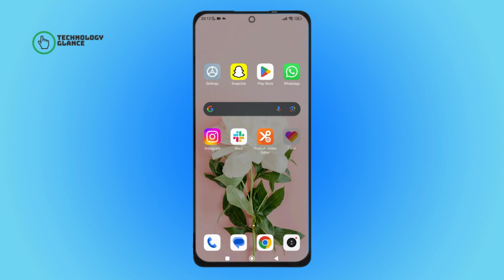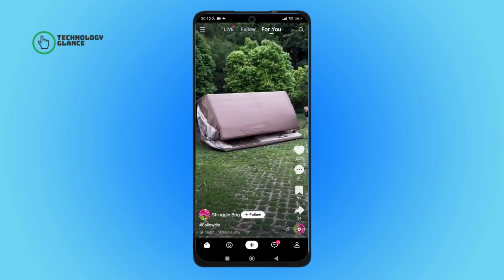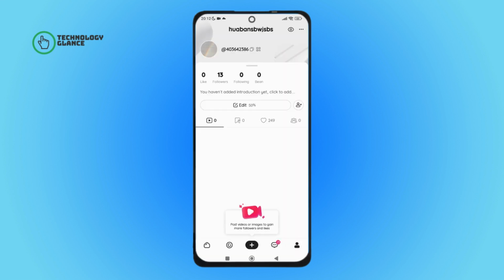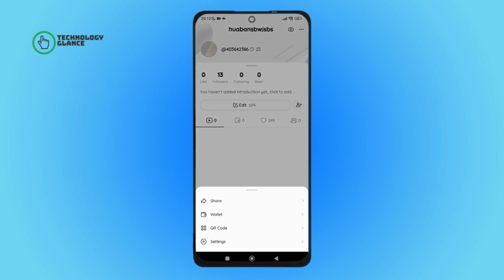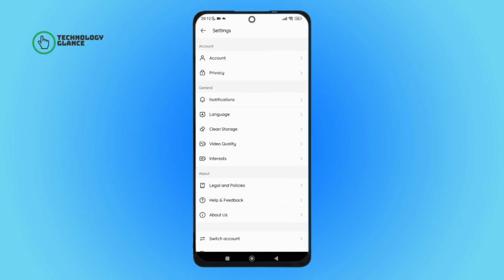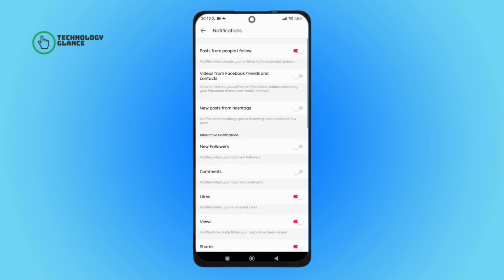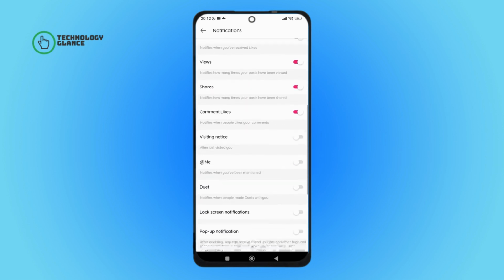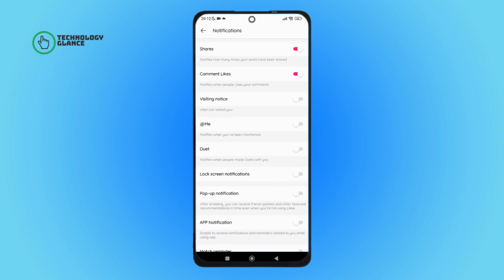How To Get Notified When You Have Been Mentioned On Likee? |Technologyglance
Stay engaged and respond promptly to mentions on Likee by learning how to get notified when you've been mentioned! In this tutorial, we'll guide you through the steps to ensure you receive notifications whenever someone mentions you in comments or captions on Likee. Whether you're a content creator eager to interact with your audience or simply love staying informed about discussions involving you, turning on mention notifications ensures you never miss a moment. Watch now to discover how to customize your Likee settings and receive timely alerts for every mention.